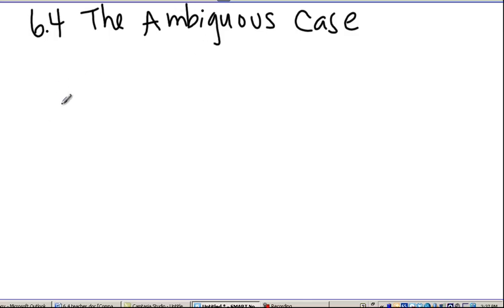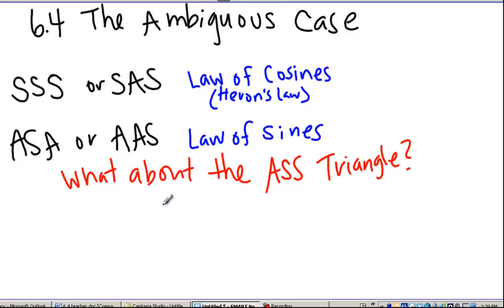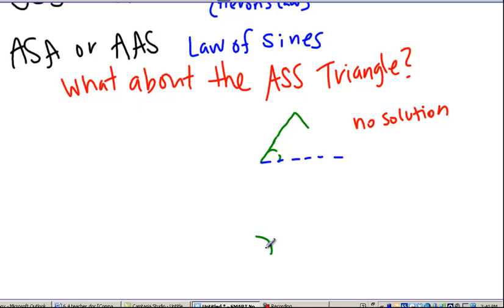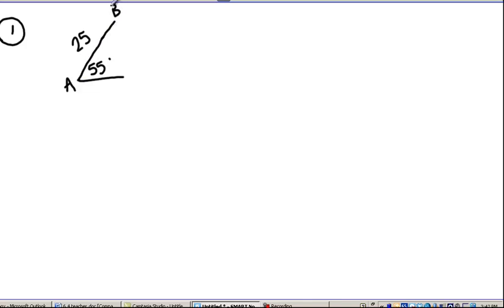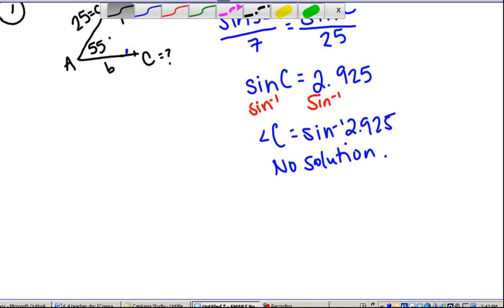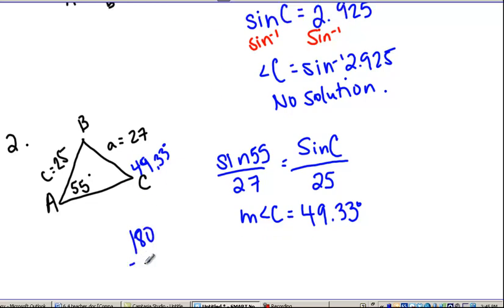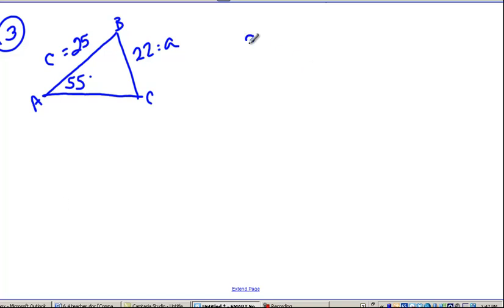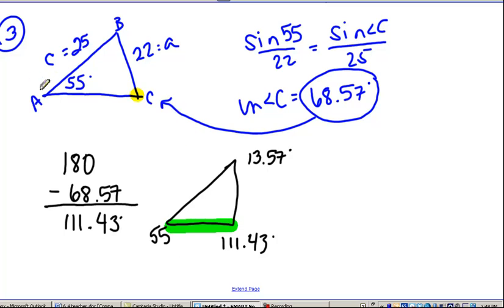6.4 Ambiguous Case